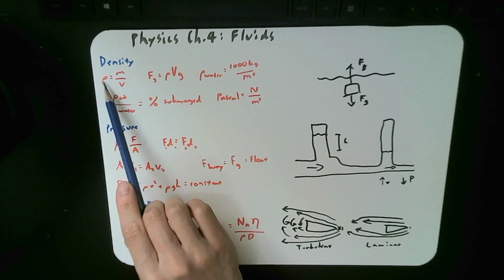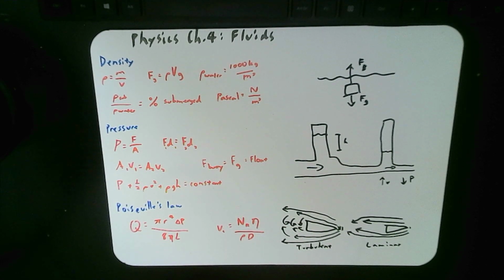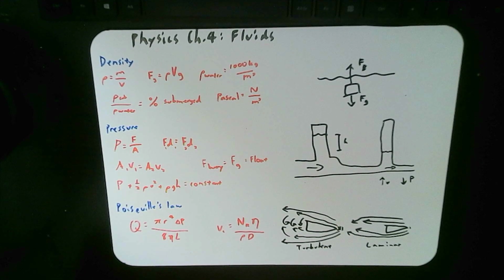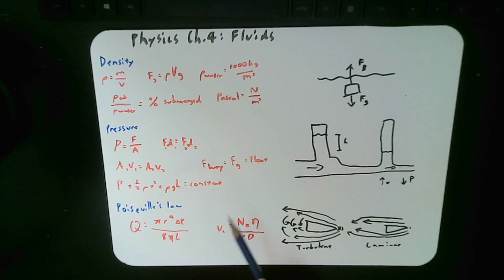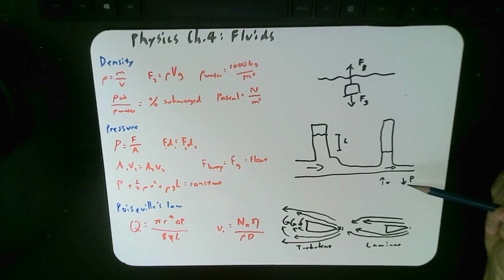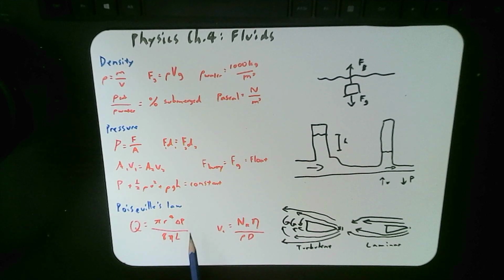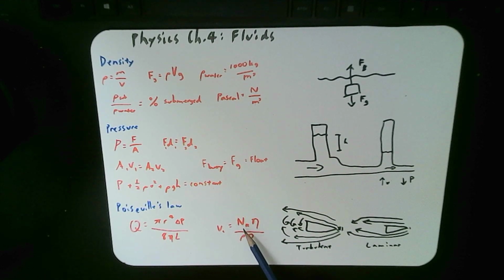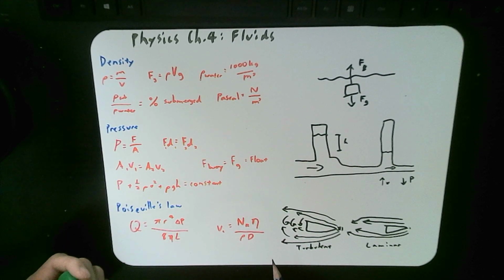Physics Ch.4: Fluids